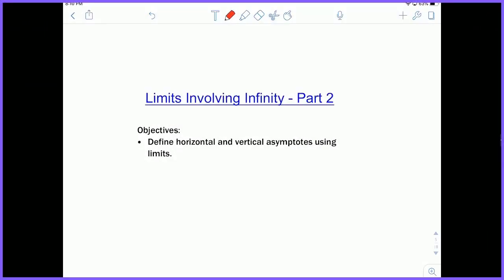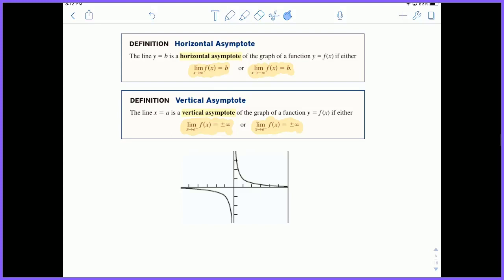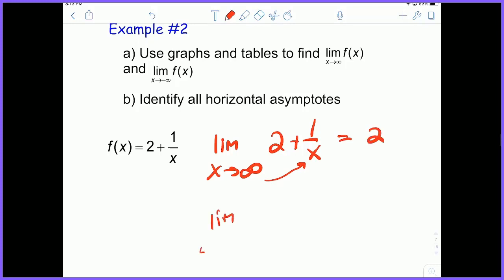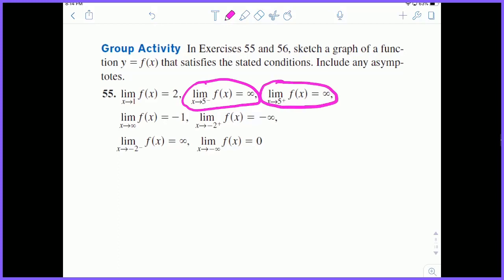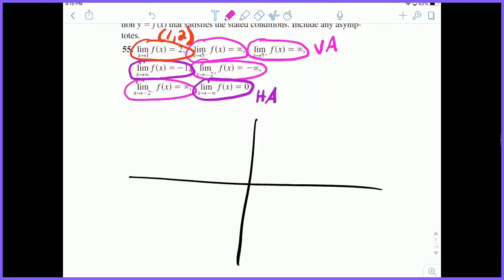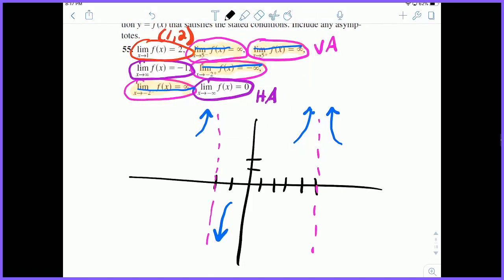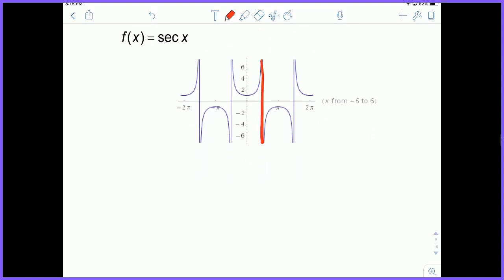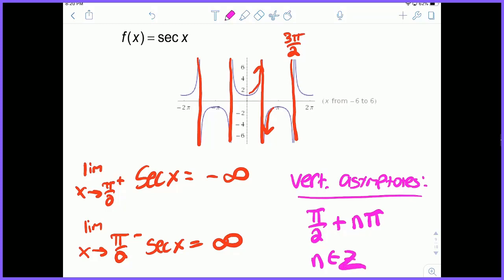Defining Asymptotes using Limits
Objectives:
- Define horizontal and vertical asymptotes using limits.